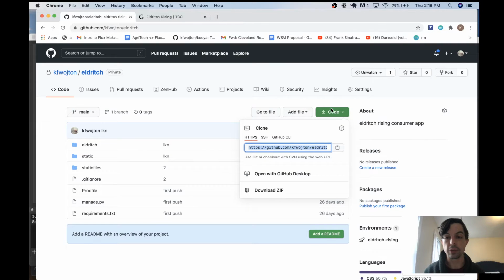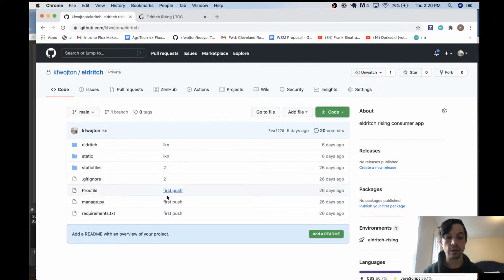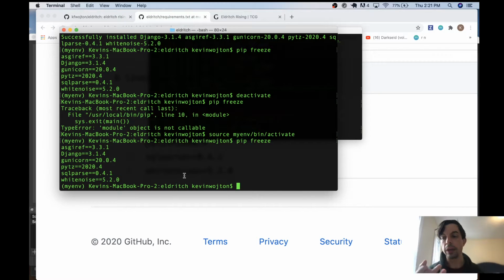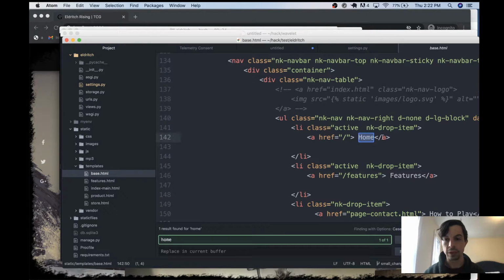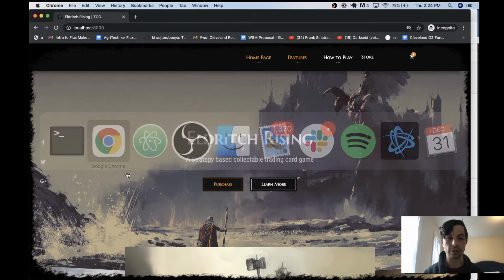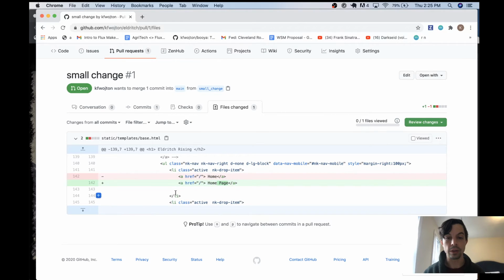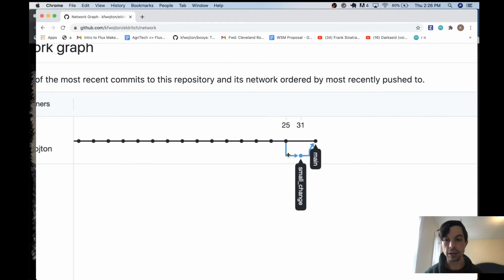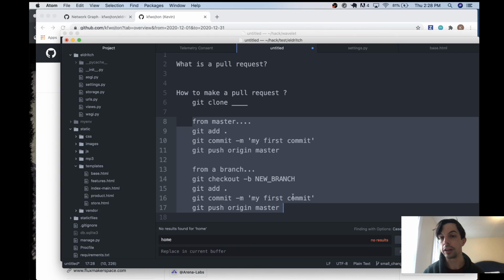How to make a pull request!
In this video we go over a basic fundamental, how to make a pull request. Making a pull request is required to do any development and everyone in tech should be aware of the process and how to collaborate using git/version control.

from master.
    git add .
    git commit -m 'my first commit'

 from a branch...
    git checkout -b NEW_BRANCH
    git add .